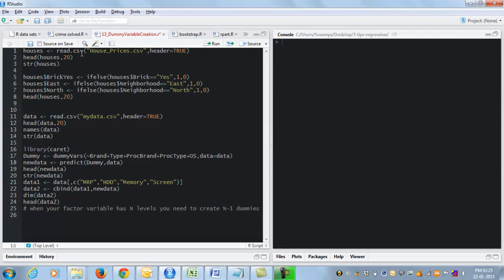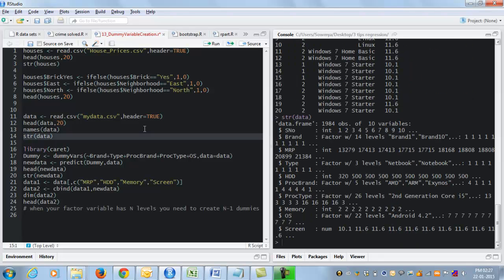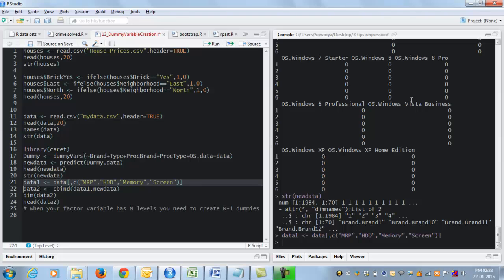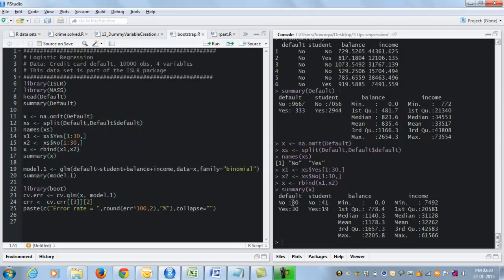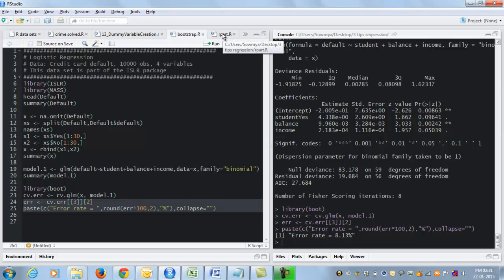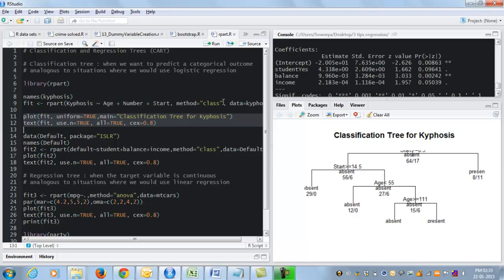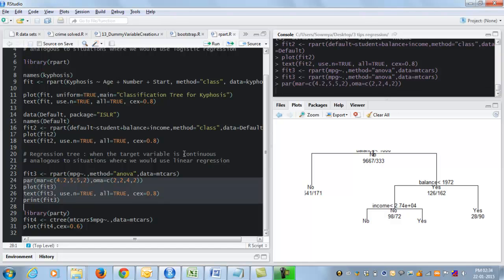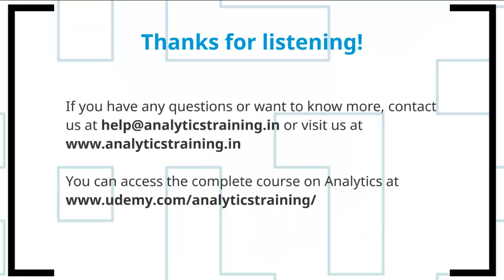3 things about regression you probably did not know about !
Regression is definitely the most useful and widely used predictive technique. But, do you know everything about Regression?
Check out this video to learn 3 super cool things about regression and get an edge over others!

1) Lifetime access to 240 lectures and quizzes
2) More than 23 hours of high quality content
3) 30 days money back guarantee

Talk to us about our Ai and ML Career programmes at: 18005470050 (Toll Free)